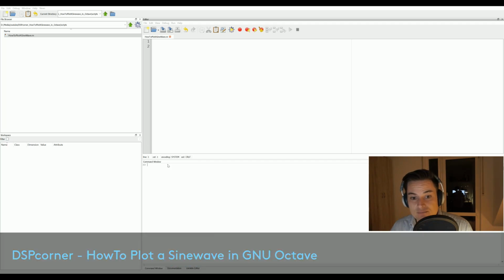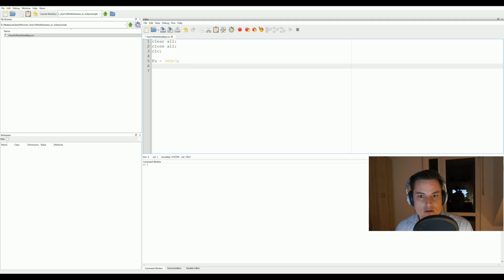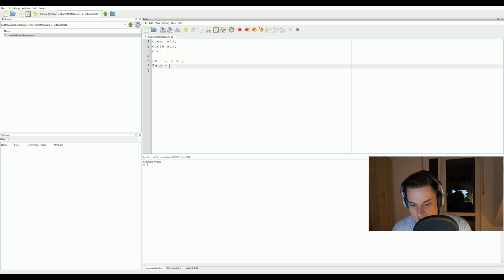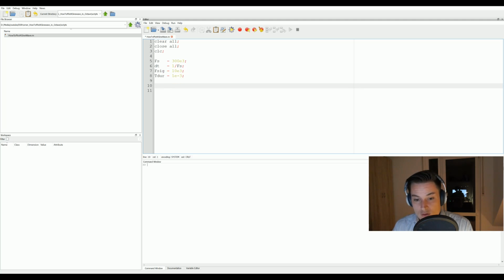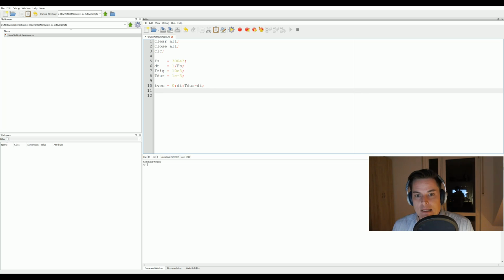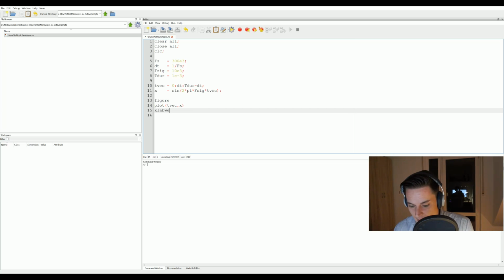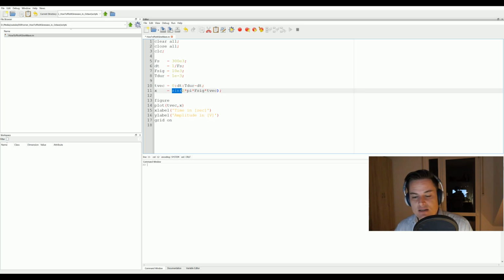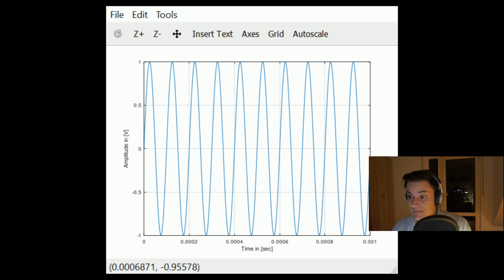HowTo Plot a Sine Wave in GNU Octave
In this video i am going to show "quick&dirty" how to plot a sine wave in GNU Octave (with zero phase).